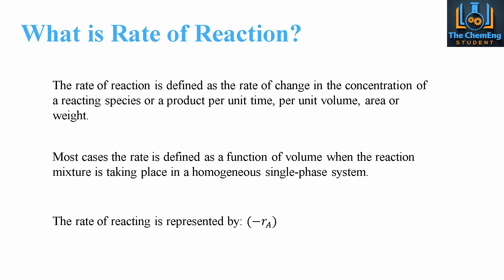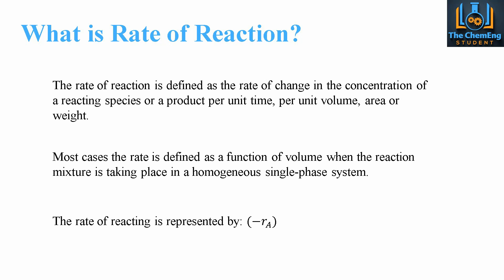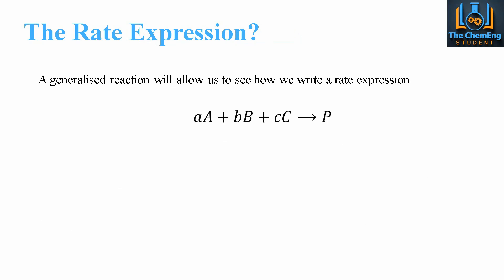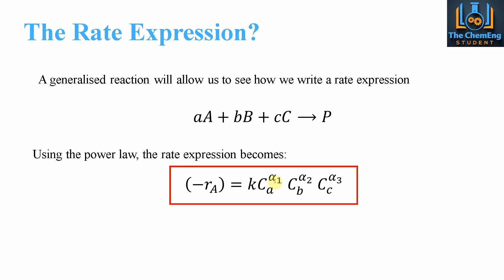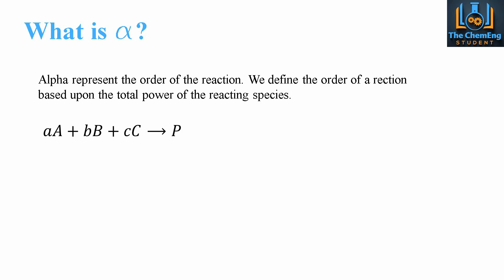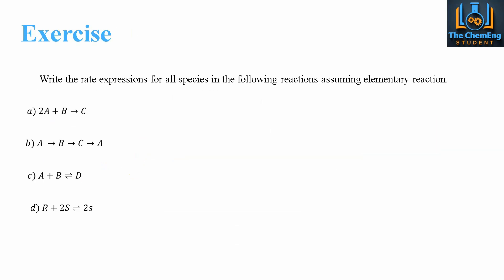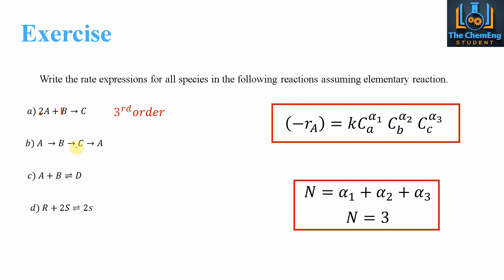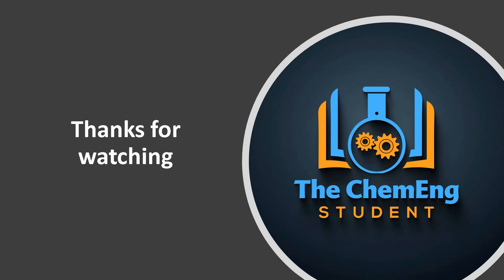The Rate of Reaction In Under 10 Minutes | Reaction Engineering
🎓 Discover what the Rate of Reaction is in terms of chemical reactor engineering. We will also look at how to determine the order of the system as this will determine how we model the equations to solve for conversions or batch times etc.💯